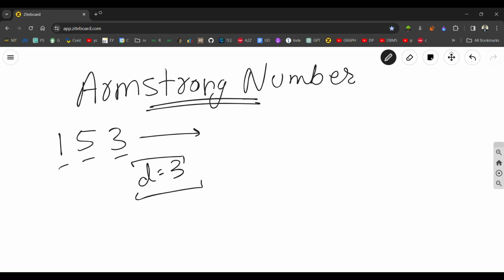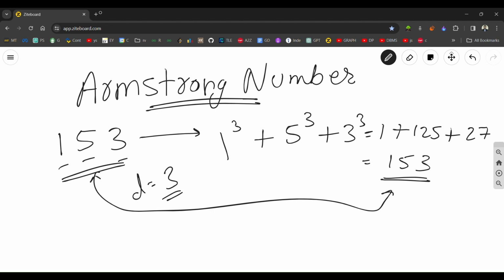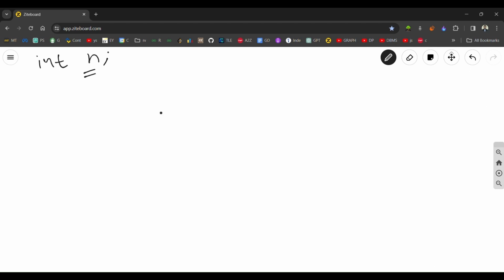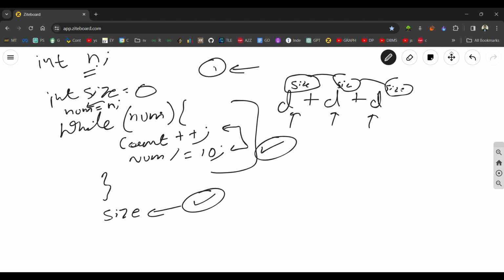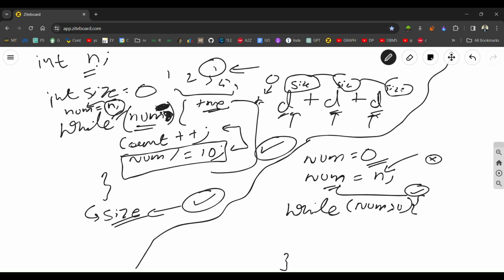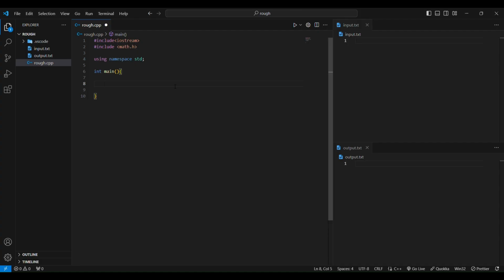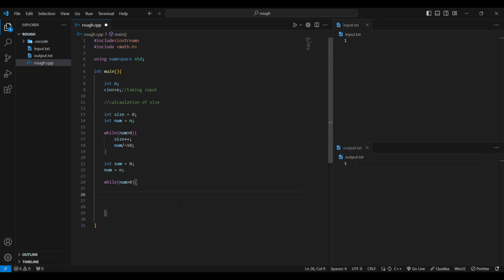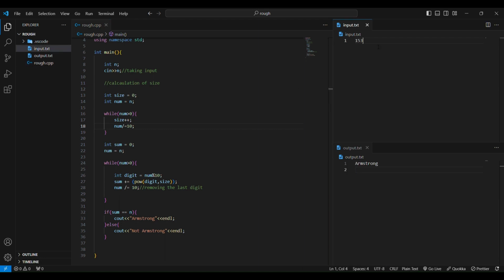CHECK FOR ARMSTRONG NUMBER | TUTORIAL - 4 | DSA PLAYLIST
🎥 Hi guys! In today's tutorial, we're delving into a fundamental concept of programming using C++ - checking whether a number is an Armstrong number or not. Whether you're just starting out or looking to refresh your skills, this video is tailored to help you grasp this essential technique.

In this comprehensive guide, we'll break down the step-by-step process of how to efficiently determine if a number is Armstrong or not using C++. From understanding the logic behind the algorithm to implementing it in code, you'll gain a solid understanding of the core principles involved.

Key topics covered in this tutorial include:

-Explaining the logic behind Armstrong numbers
-Understanding the iterative approach to solve the problem
-Implementing the algorithm in C++ code with detailed explanations

Whether you're a student, an aspiring developer, or someone simply looking to enhance their C++ skills, this tutorial will provide you with the knowledge and confidence to tackle similar challenges in your coding journey.